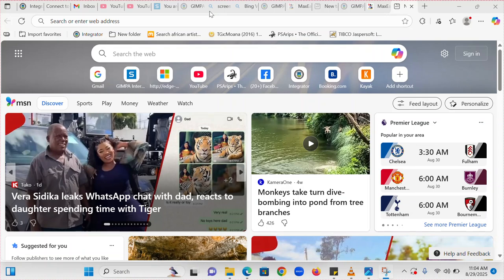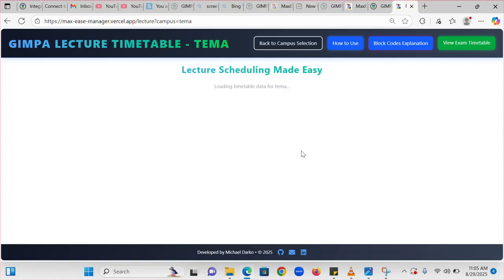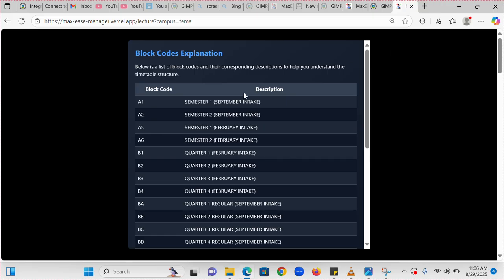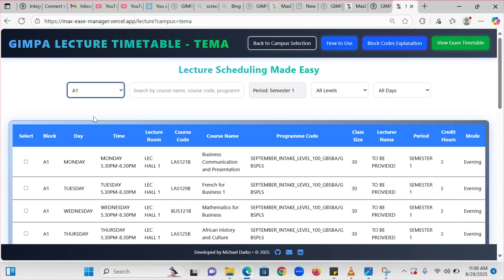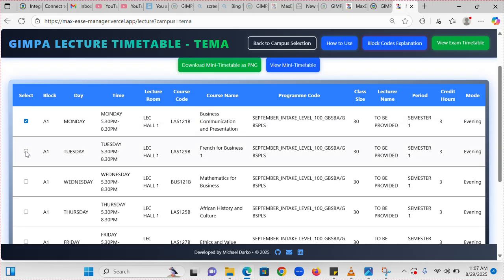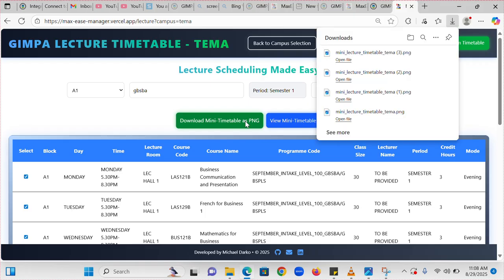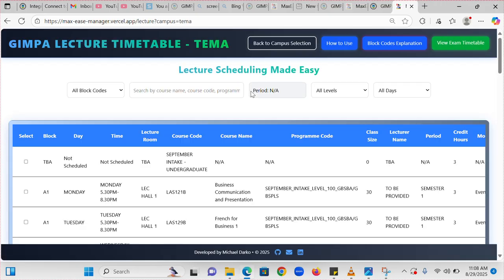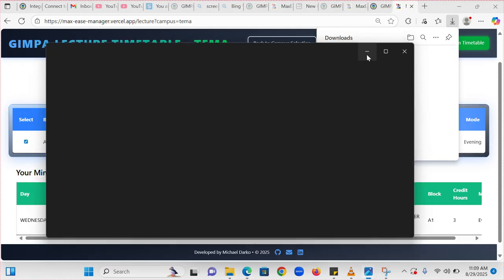How to access your Lecture and Exam Timetables